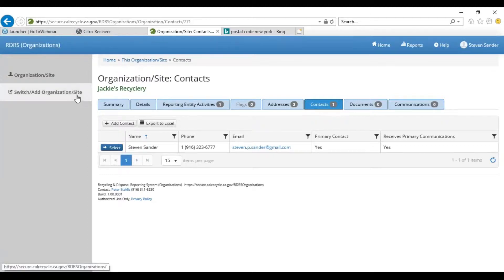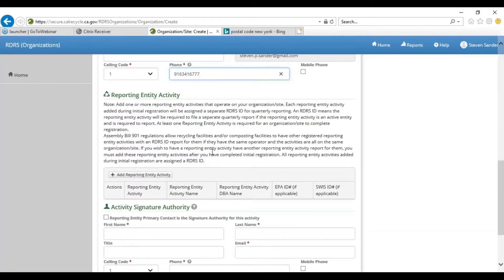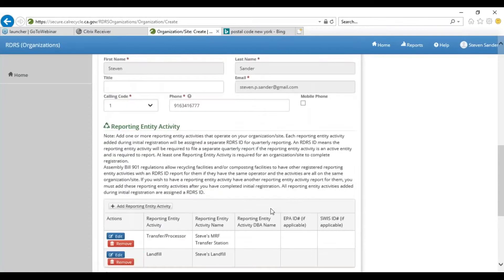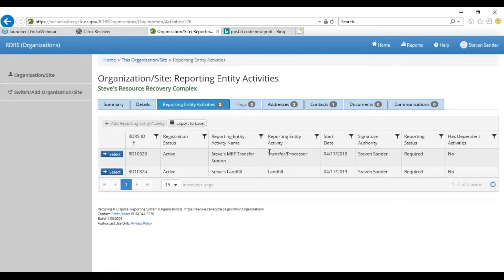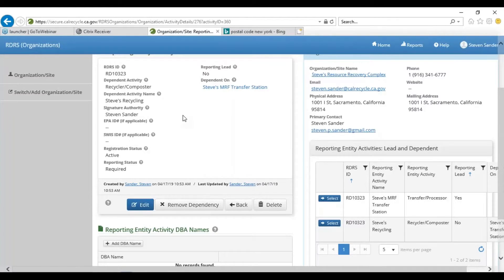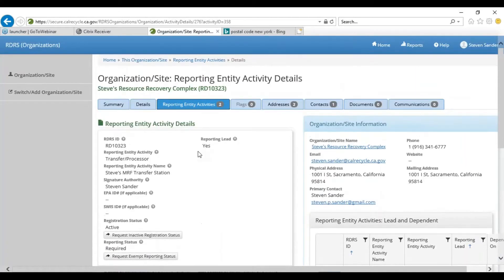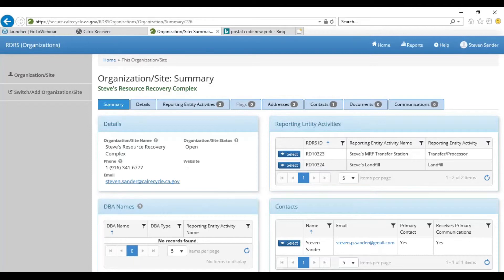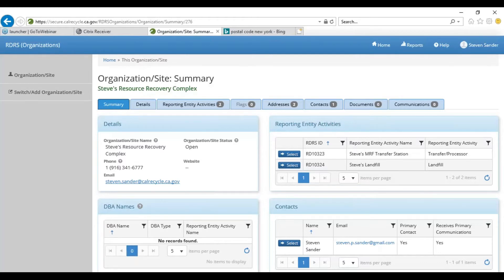RDRS Registration: Complex sites with Multiple Activites